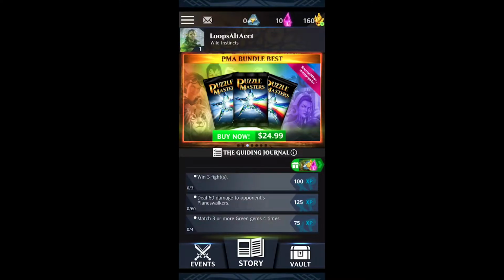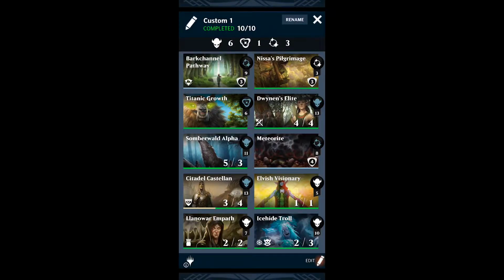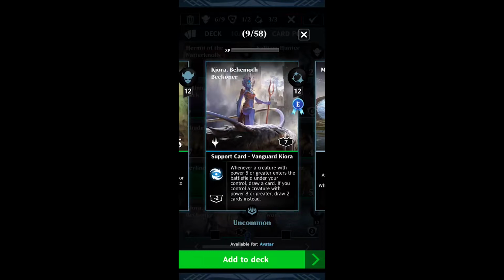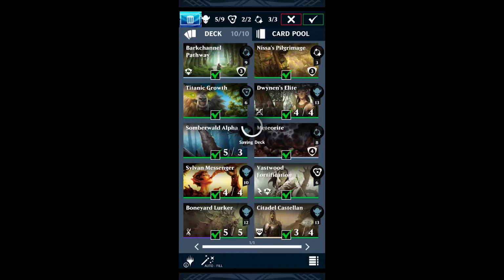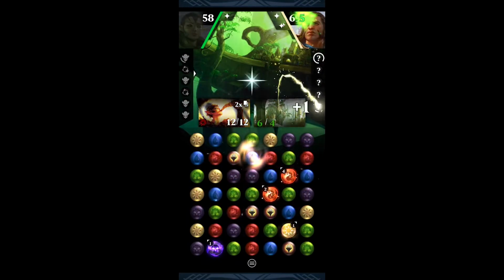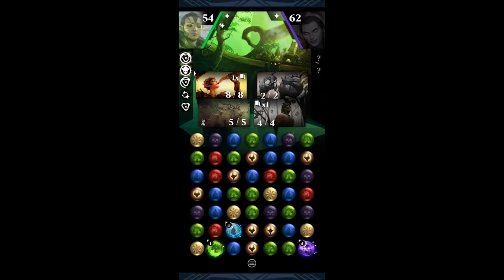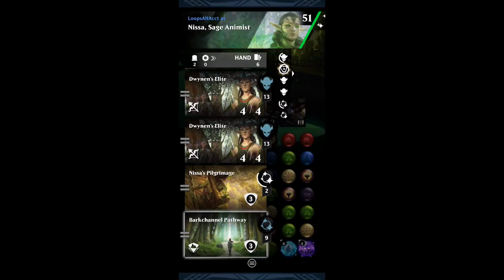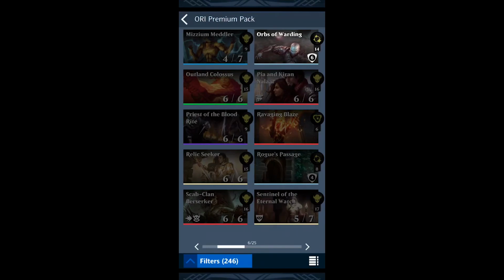MTGPQ Walkthrough For New Players Pt 1 | Watch This Before Spending ANY Crystals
This is a video for new players and something I wish I watched before starting to play this game! In this video I share:
- A deck that will get you started and win Story Mode Chapter 1, and some Training Grounds battles
- Why you should not buy any of the Origins Planeswalkers right away (don't waste your crystals!)
- What you should save up for instead
- Why you shouldn't spend on card packs yet and save up for Planeswalkers instead (and recommendations for which ones you should buy)
- Explaining Color Master Tiers and why you shouldn't purposely level up.
- Don't spend crystals entering events!
- How and where to get the most crystals and new cards as a brand-new F2P player